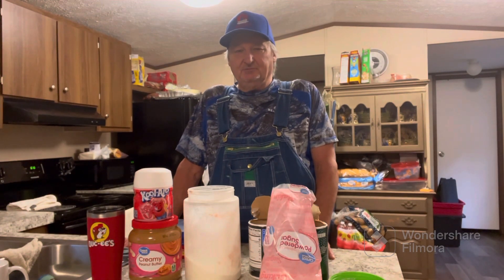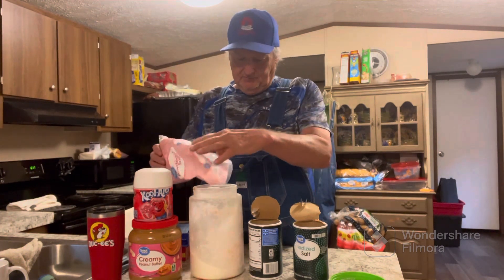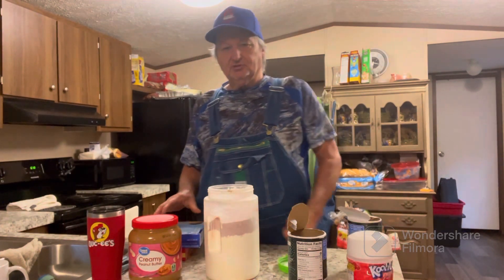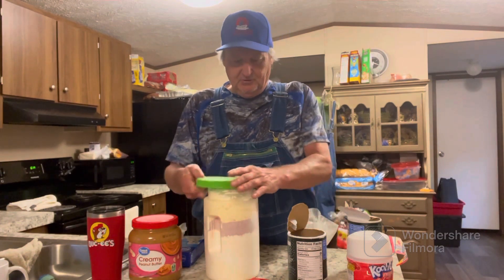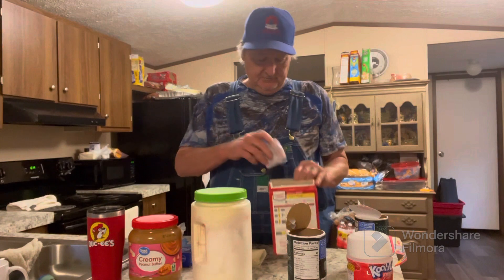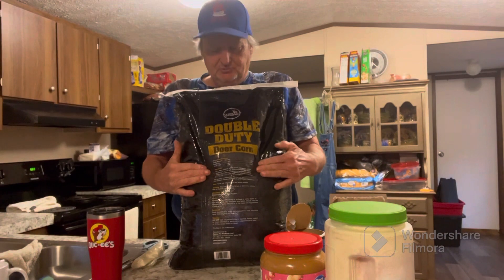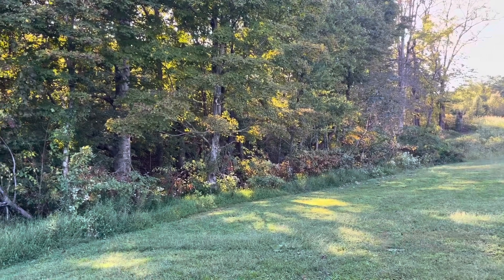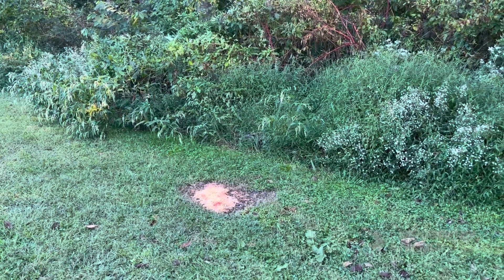Do This to Attract More BUCKS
My secret attractant formula to success in bringing in Big BUCKS. I’ve been using this formula for years. It’s so easy and brings in lots of deer. deermanagement deer deerhunting whitetaildeer whitetailbucks hunting urbandeer wildlife god ￼thbfishingforrecovery